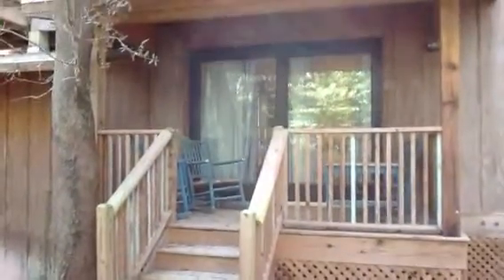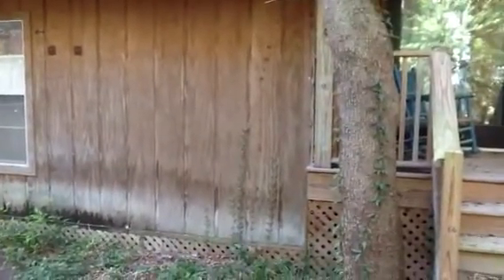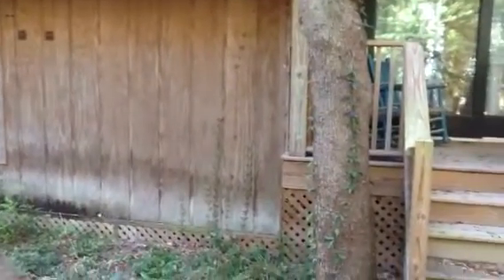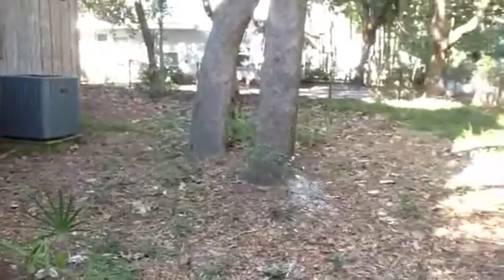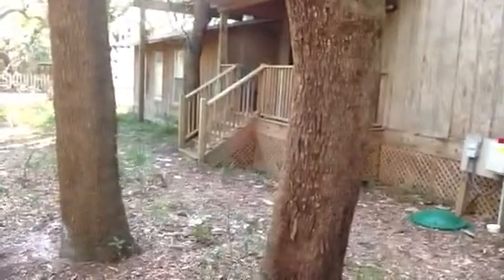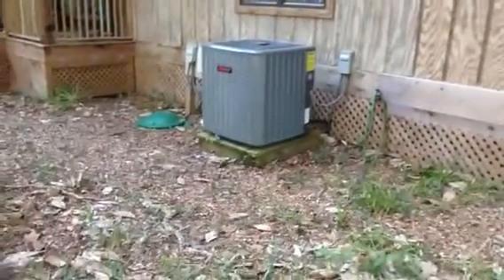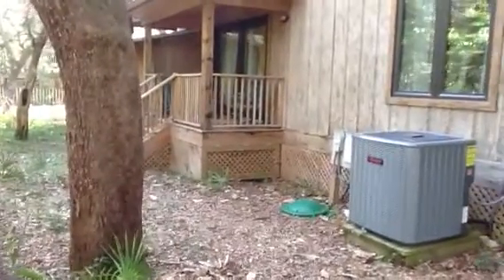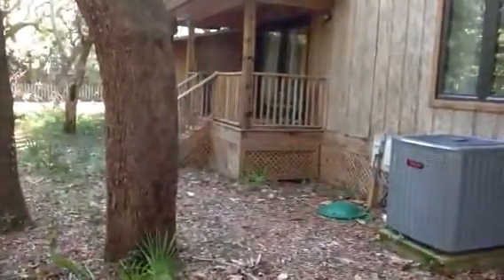Tree House 4